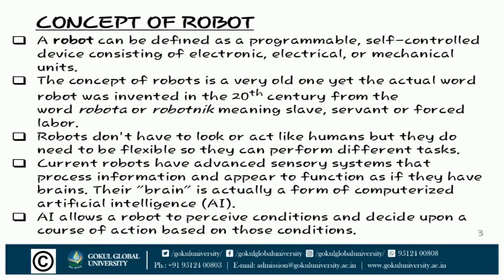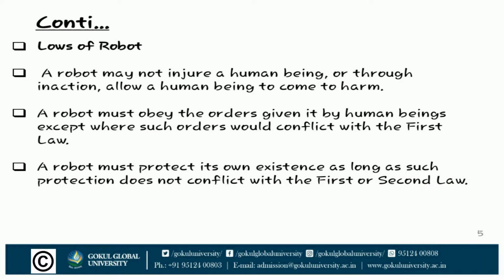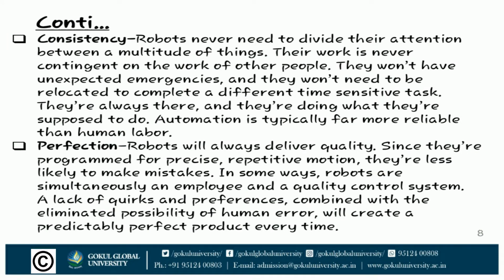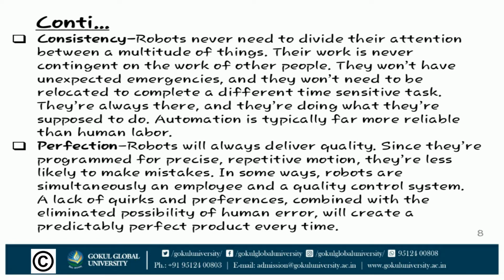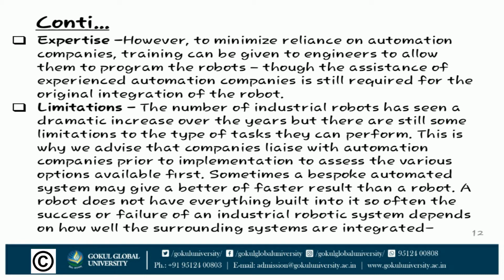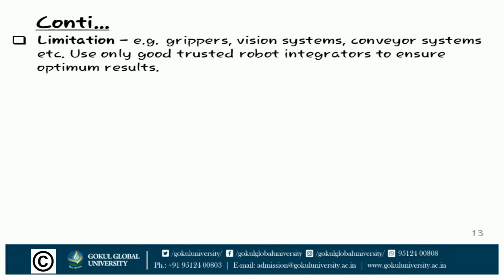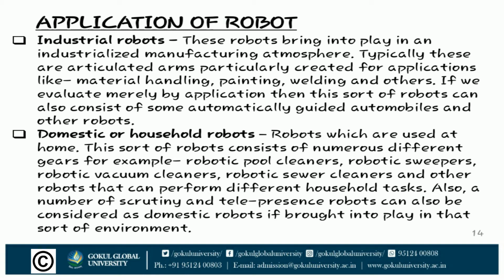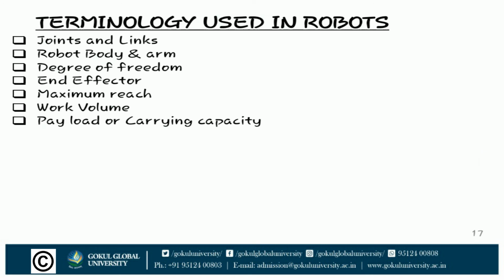Robotics - Manufacturing System - Mechanical - JPI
Topic – Robotics
Subject – Manufacturing System
Department – Mechanical
Jashodaba Polytechnic  Institute